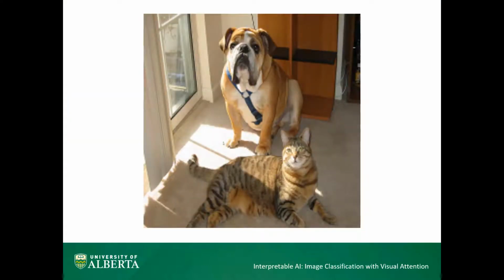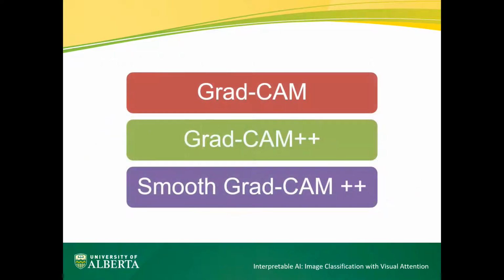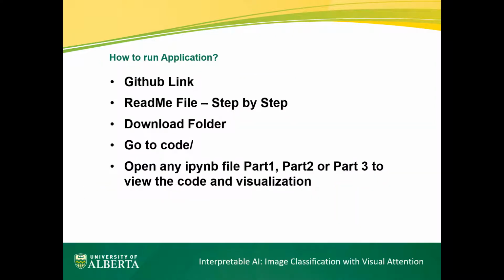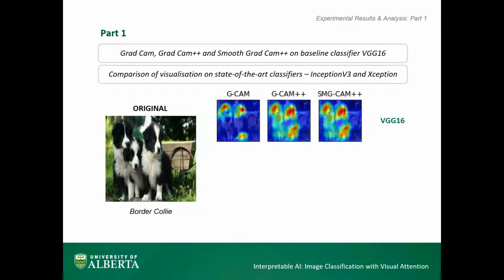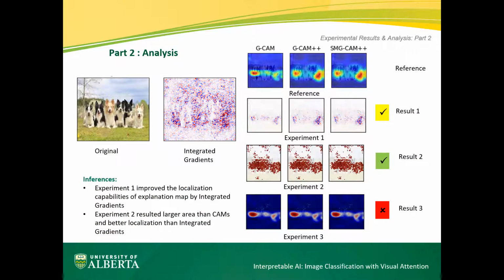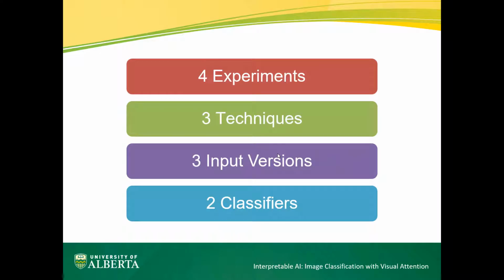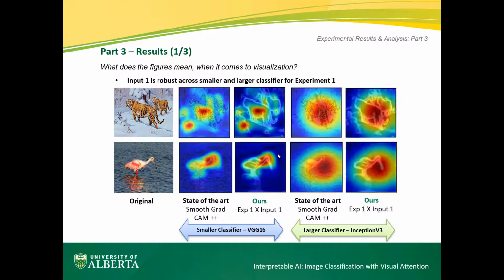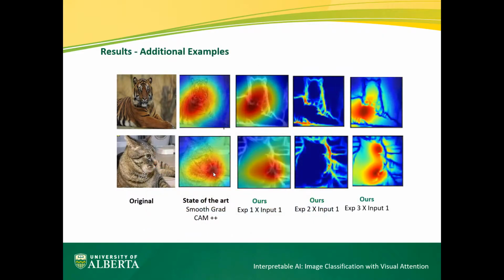UAlberta Multimedia Masters Project DEMO: Interpretable AI in Image Classification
Our work is based on improving the state-of-the-art techniques in Activation based methods for Interpretable AI in Image Classification: Grad-CAM, Grad-CAM++, Smooth Grad-CAM++. We devised a novel technique to improve the state of the art, especially for larger classifiers, to create fine-grained, class-discriminative localized visualization which are better human interpretable compared to the state of the art.